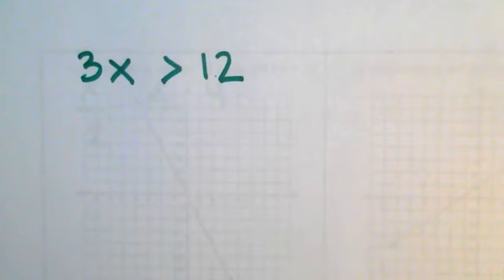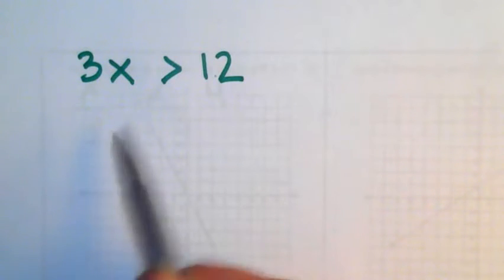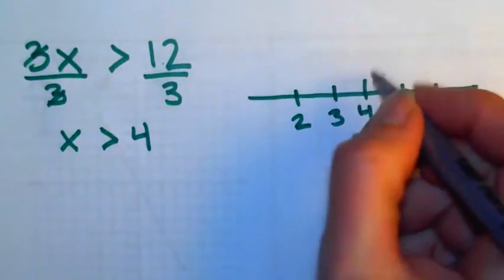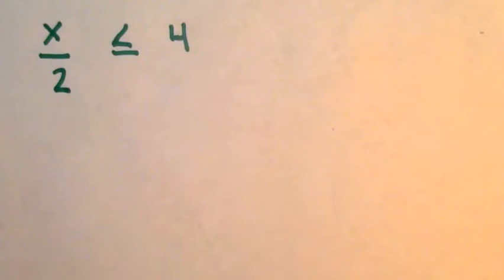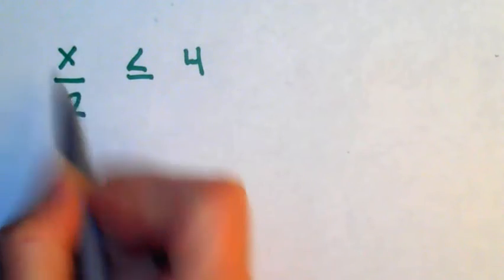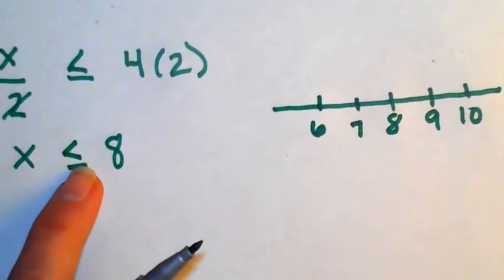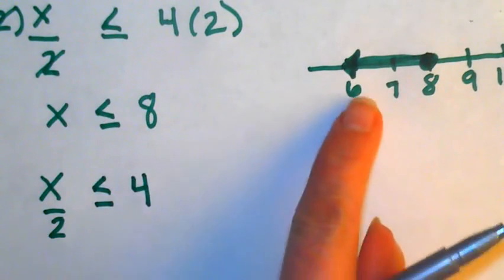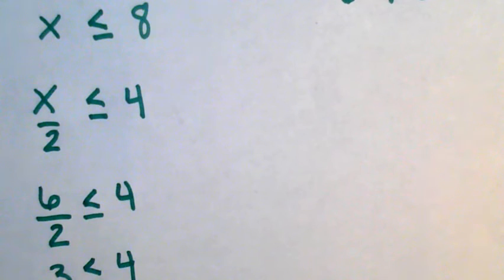One Step Inequalities Mult/Div Pos